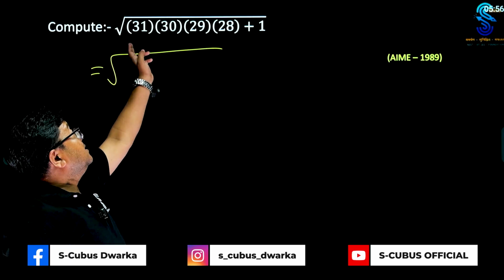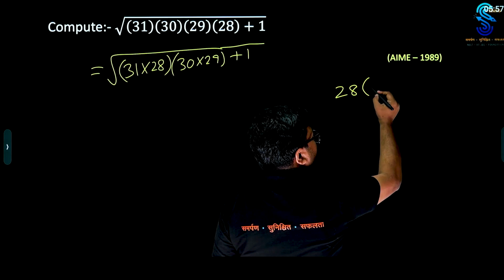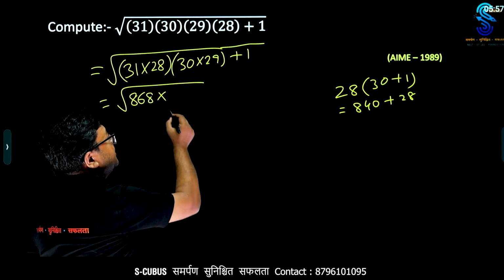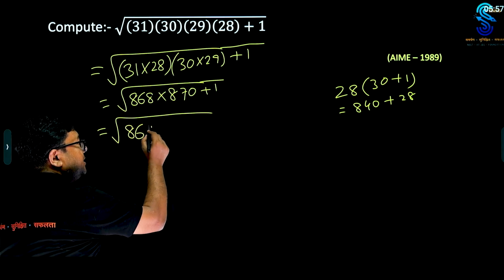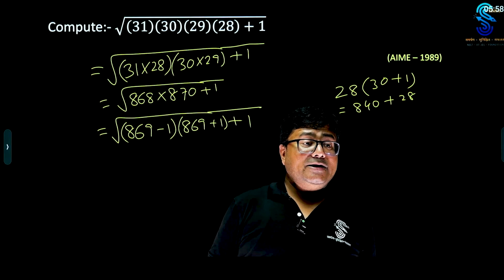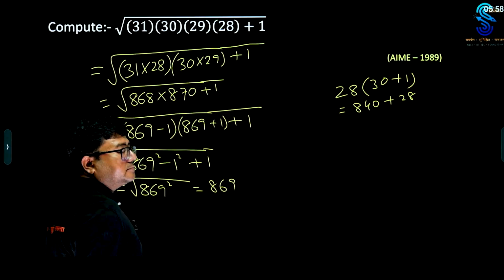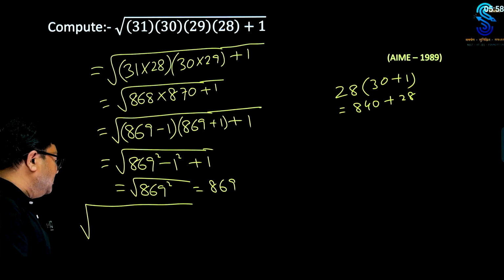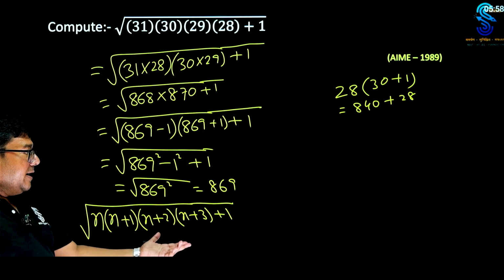Basic Square Identity Lecture 2 | Algebraic Identities Full Concept for JEE NEET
Basic Square Identity Lecture 1 for JEE, NEET, Class 9, Class 10 and foundation mathematics students. Learn algebraic identities, (a+b)^2 formula, (a-b)^2 formula and expansion tricks easily.

Stay calm. Trust your preparation. You are ready.

📍 S-Cubus — Dwarka's Most Trusted Coaching Institute
🔬 Specialising in NEET | IIT-JEE | Foundation | Olympiads
👩‍🏫 Founded by Subir Sir (Physics) & Sarika Ma'am (Zoology)

🌟 All The Best, NEET 2026 Champions!
Samarpan. Sunishchit. Safalta.

3rd Floor, Plot No. 46, Block B
Sector 12, Dwarka
New Delhi – 110078
(Near Sector 12 Dwarka Metro Station)

🕐 We're here to answer all your queries — reach out anytime!
🎯 Take the first step towards your dream today!

00:00 Introduction
00:18 Basic Square Identity Concept
01:02 (a+b)^2 Formula Explanation
01:48 Important Example
02:28 Quick Revision & Outro